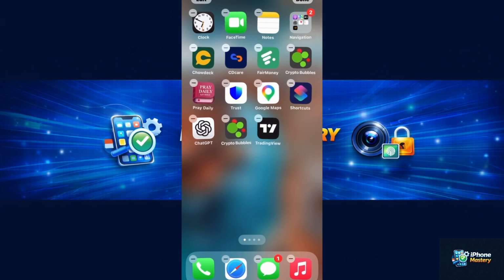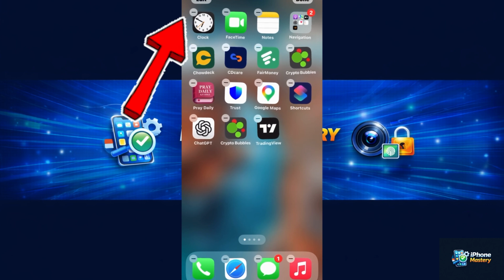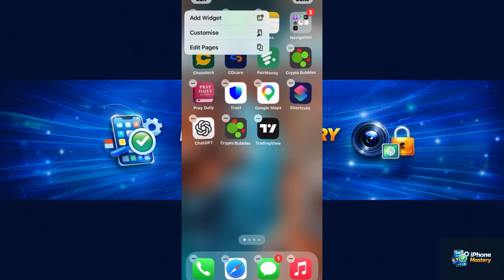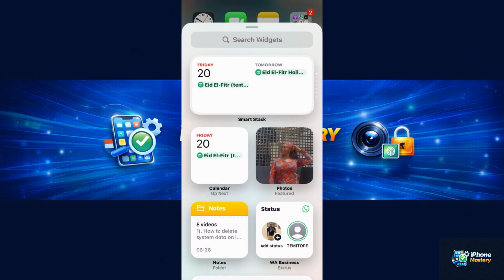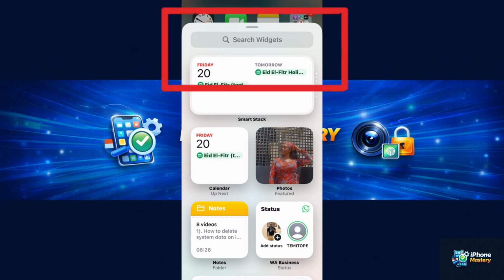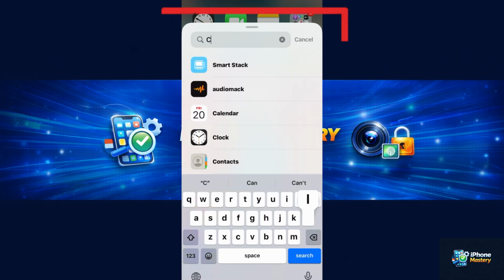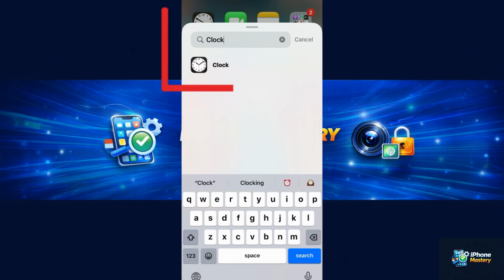How to Add Custom Widgets on iPhone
Learn how to add custom widgets on iPhone step by step in this easy tutorial. Whether you're using iOS 17 or iOS 18, this guide will show you how to customize your iPhone home screen with beautiful and functional widgets.

In this video, you will learn:
- How to add widgets on iPhone
- How to create custom widgets
- How to customize your home screen layout
- Best widget apps for iPhone

Customizing your iPhone widgets can make your phone look aesthetic and improve your daily productivity. This beginner-friendly guide will walk you through everything you need.

If you're looking for iPhone tips and tricks, widget customization, or aesthetic home screen ideas, this video is perfect for you.